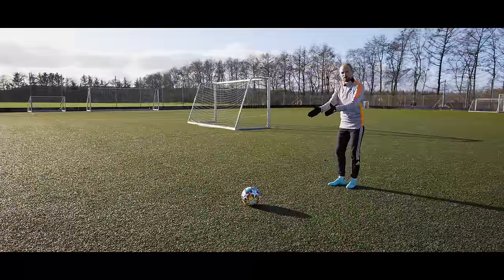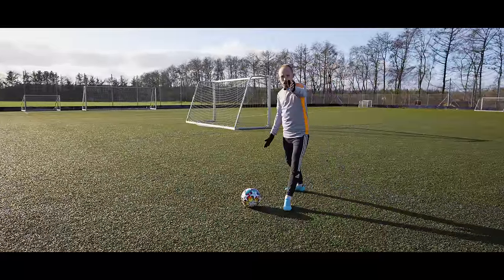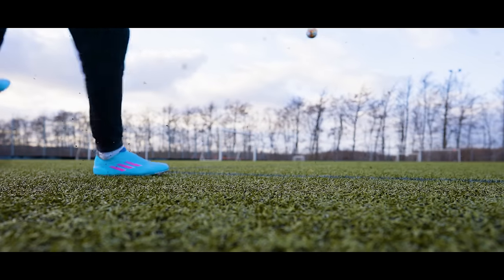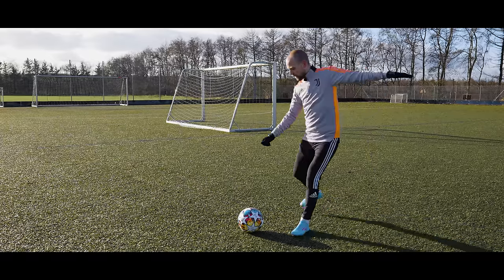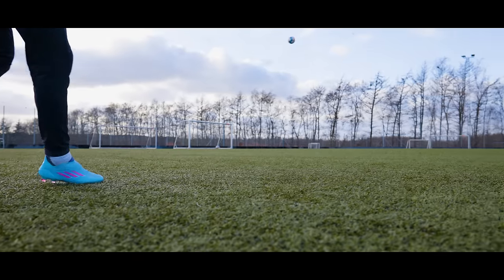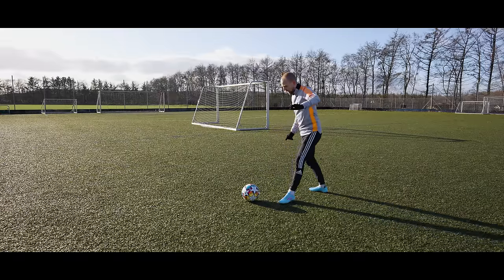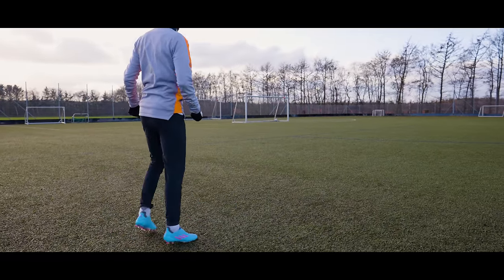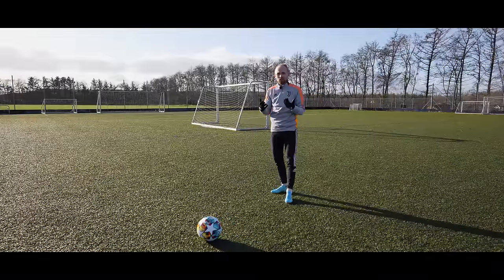5 long passes YOU NEED TO MASTER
Learn football passing skills - in today's long passing tutorial, JayMike will teach you 5 long passing techniques that you can use to find your teammates with great, precise passes and hopefully get more assists and set up some goals. In our latest football skills tutorial, JayMike will go over long passing techniques such as the ping, the curve pass, the low driven pass, the trivela outside pass and finally the half volley or side volley pass - teaching you the technique and the right moments to use these passes - so if you want to improve your passing and become better at finding your team mates with long passes, this football skills tutorial is the right one for you.